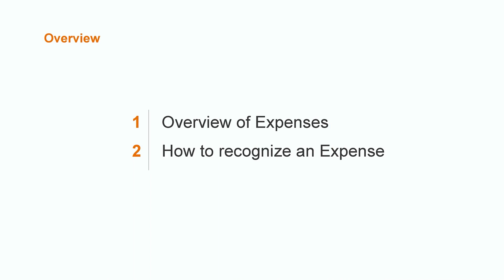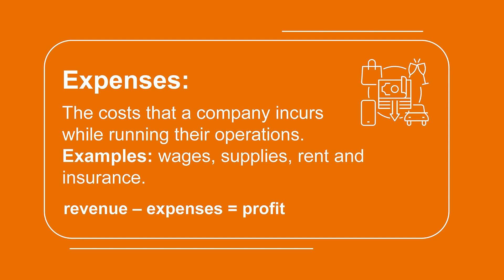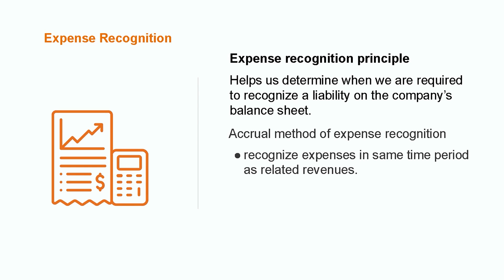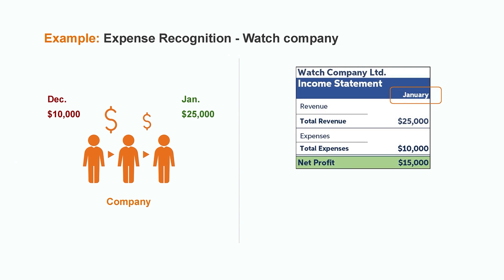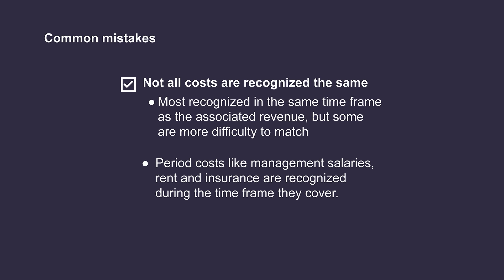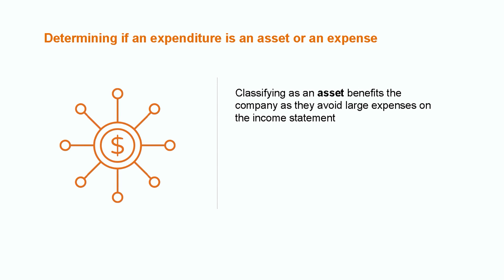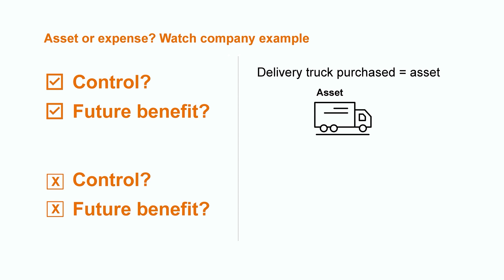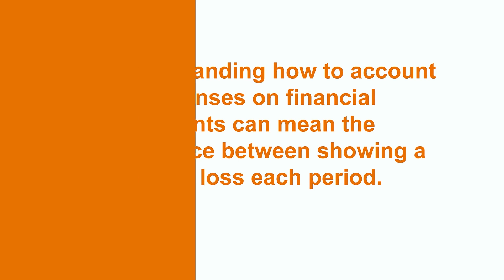Expense Recognition and Measurement | Financial Accounting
Recognizing and measuring expenses is important to tracking a company's financial health and profitability. In this video, we'll learn everything you need to know about the expense recognition and measurement process: what expenses actually are, and what it means to recognize and measure an expense in financial statements.

00:00 Intro
00:29 Expenses
01:44 Expense recognition
03:50 Common mistakes
05:02: Asset or expense?